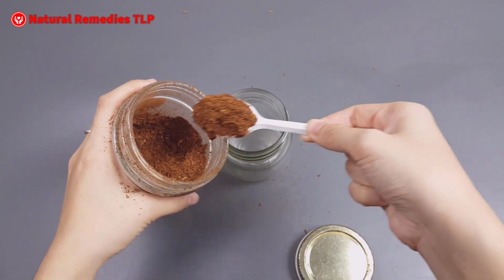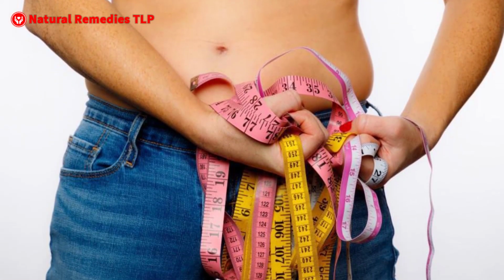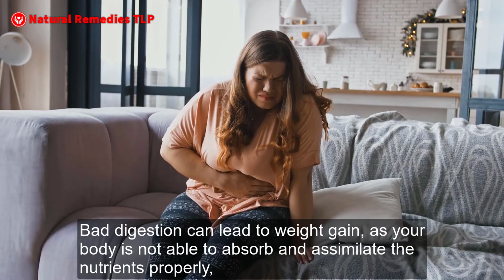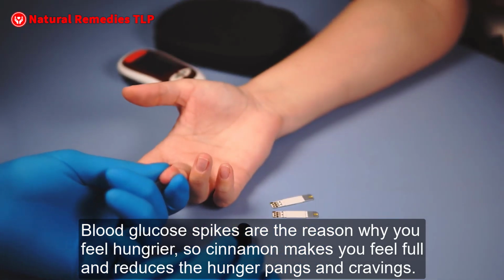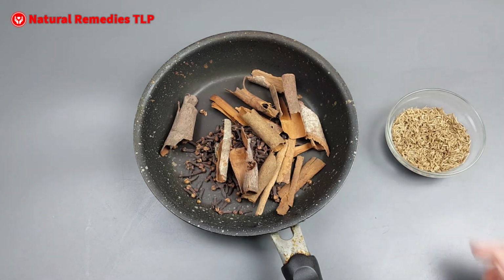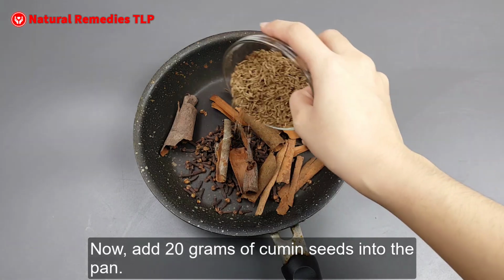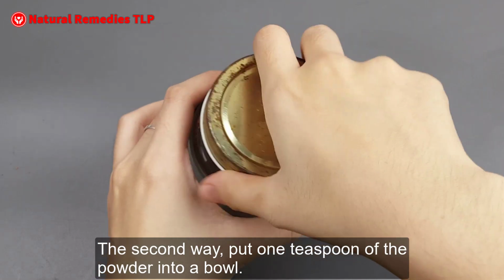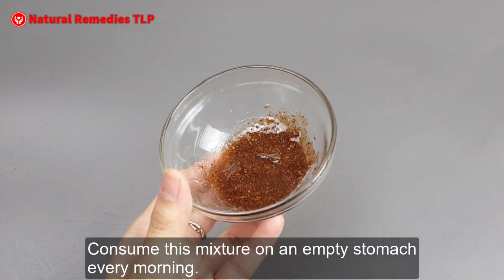Drink 1 Cup Before Breakfast And Your Belly Fat Will Melt Completely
Drink 1 Cup Before Breakfast And Your Belly Fat Will Melt Completely. You always want belly fat to disappear, but your lifestyle makes belly fat appear more and more. Don't worry, the recipe I share today will help you get rid of belly fat easily